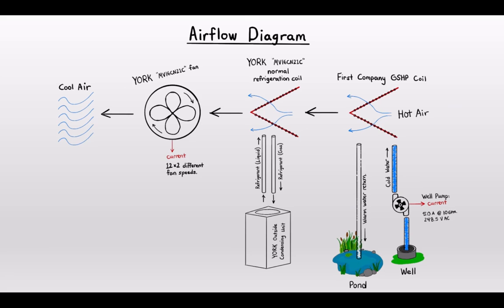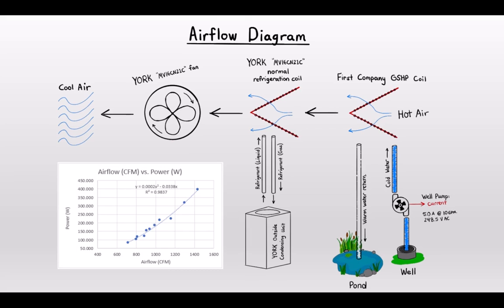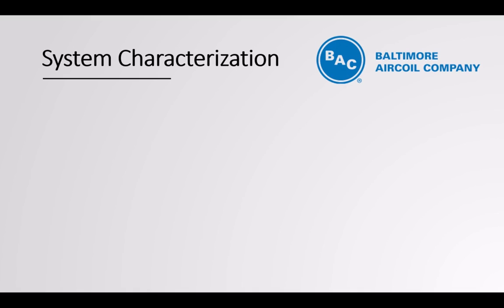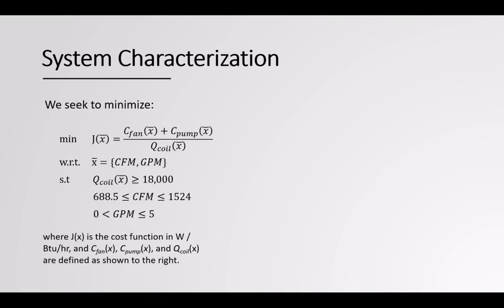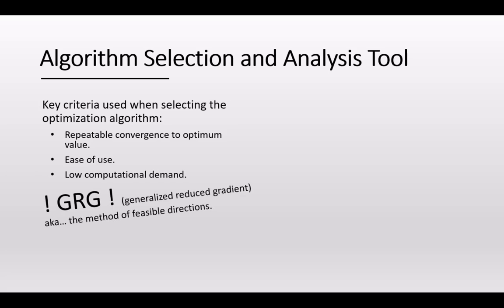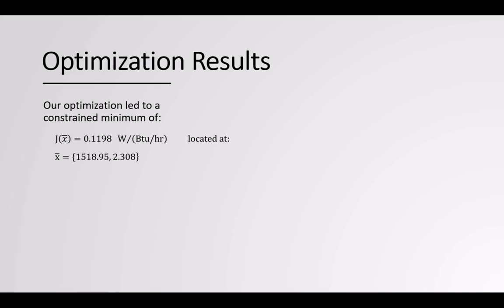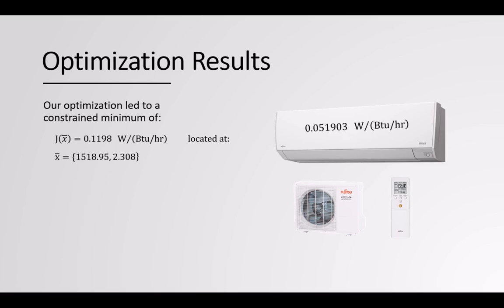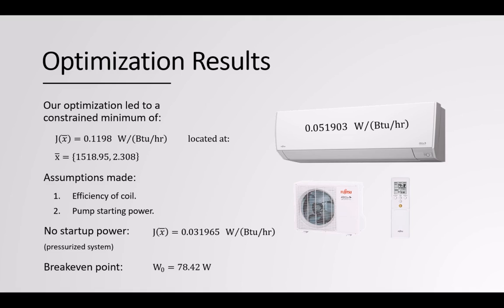Froelich MATH319 Project Presentation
Ever wanted to optimize a ground source heat pump but didn't know how? Watch this video and you just might learn a thing or two that helps.